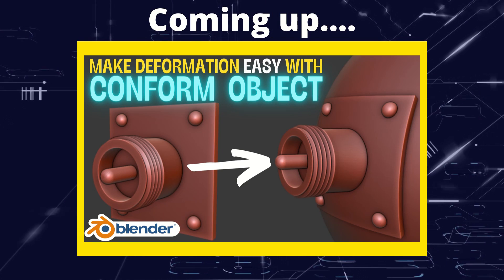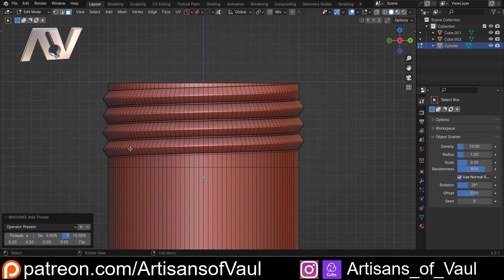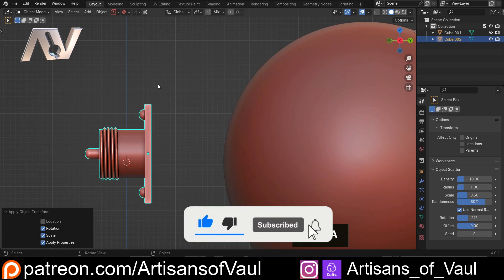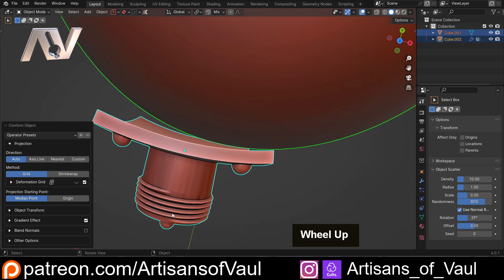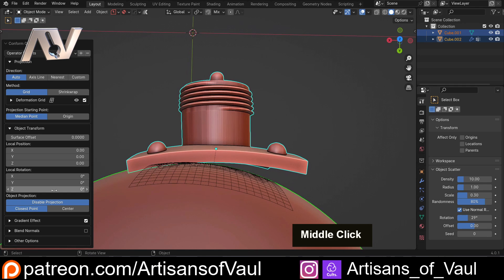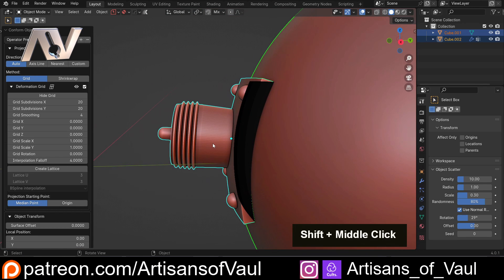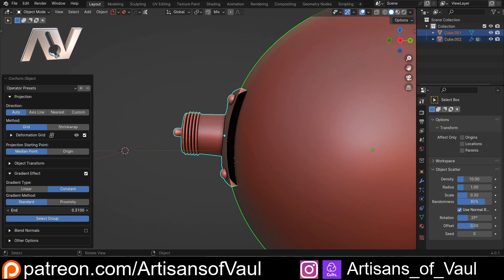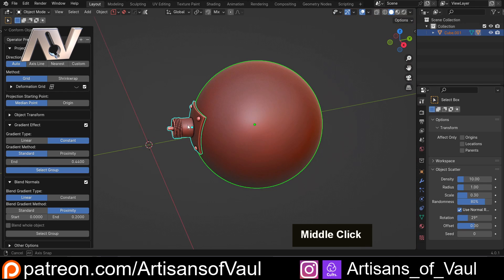The Conform Objects addon for Blender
This creator makes a range of addons including a few different ways of deforming details to match objects.  This one is most likely to be of general use but I will do videos on some of the others as well over time, so do let me know if there is one you would like me to prioritise.